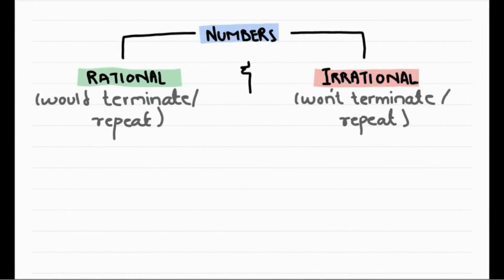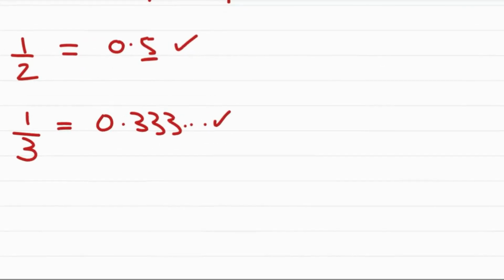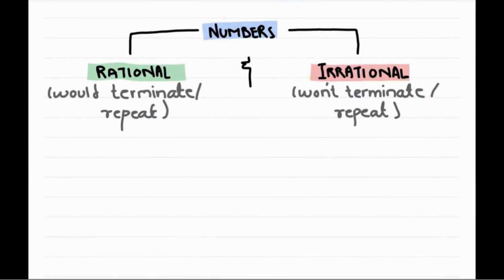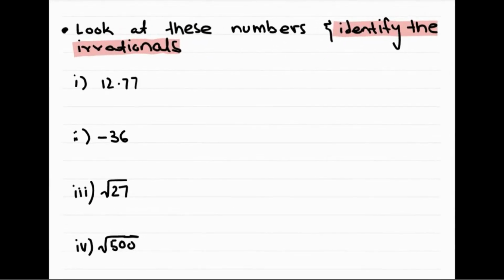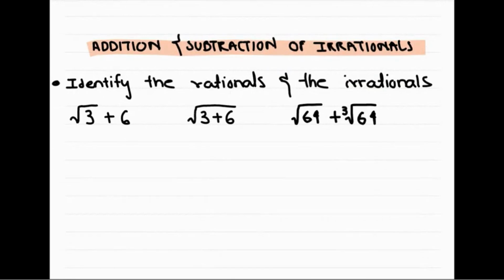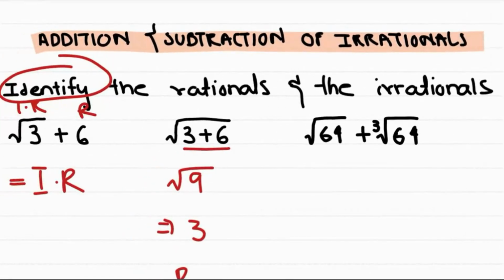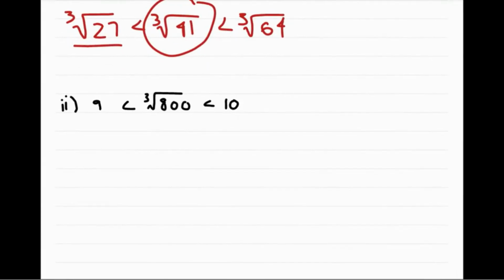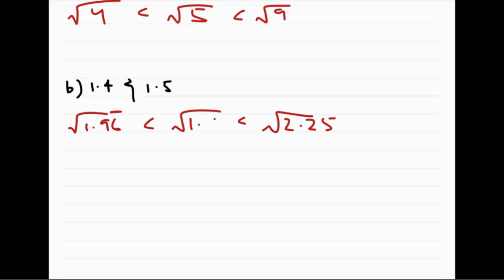All About Rational & Irrational Numbers (IN A NUTSHELL!) | Cambridge Lower Secondary Mathematics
*Here is a quick Summary of the video:*

There are 2 types of numbers:
*Rational Numbers & Irrational Numbers*

*RATIONAL NUMBERS* are such numbers that can be written in fractions.
They include all integers, perfect roots, terminating decimals, and repeating decimals.

*IRRATIONAL NUMBERS* are such numbers that can't be written in fractions.
Examples include pi, and all imperfect roots (Surds)